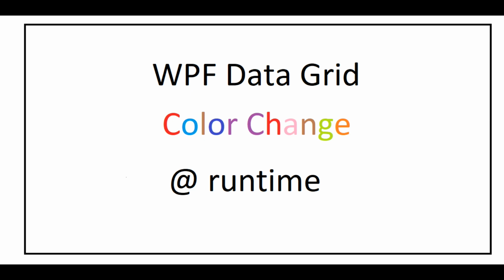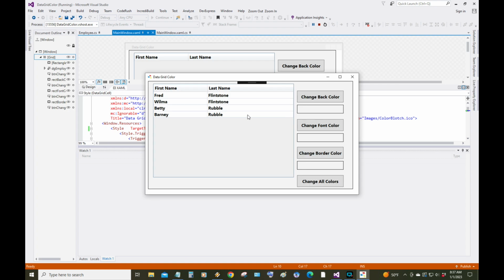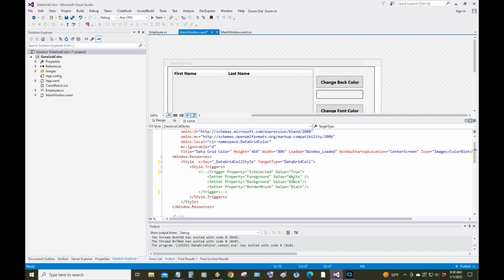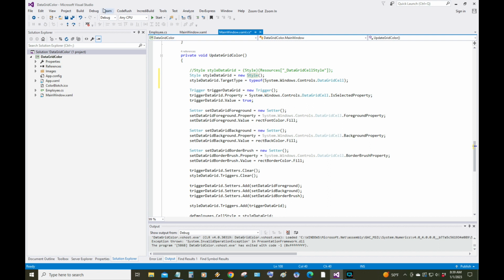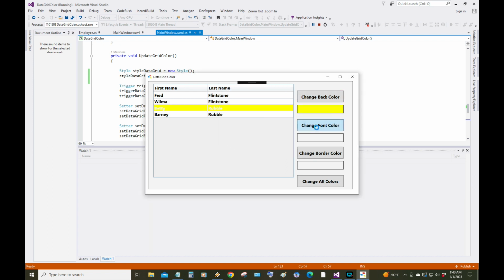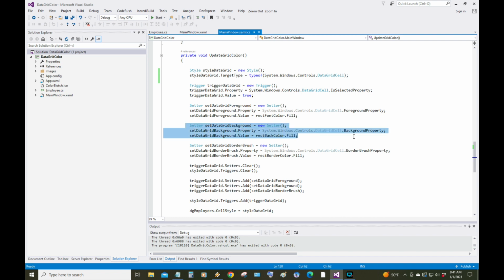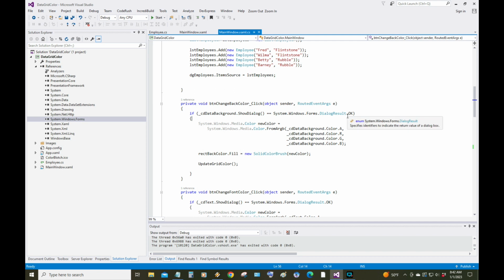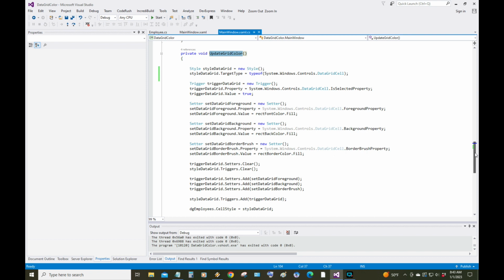WPF Data Grid Color Change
This video will describe the solution I used to change the WPF Data Grid colors at runtime. At first, I tried static XAML but eventually realized I needed to generate the XAML at runtime if I wanted to change it at runtime.